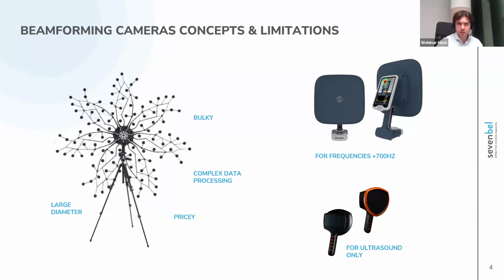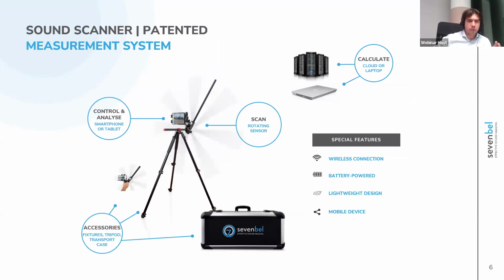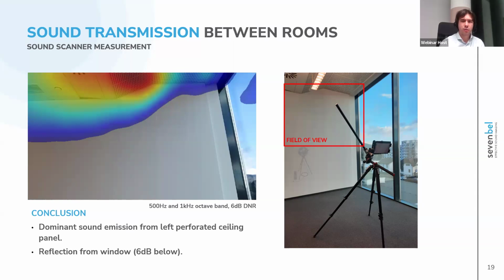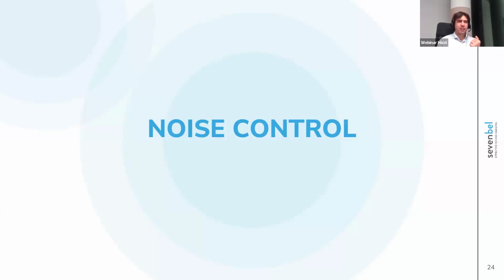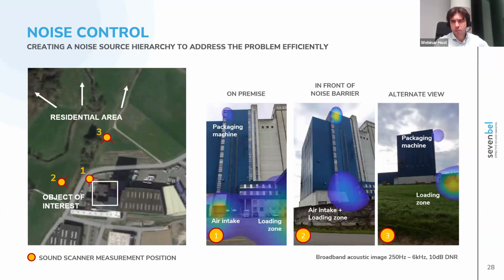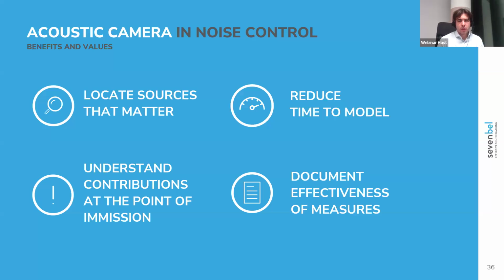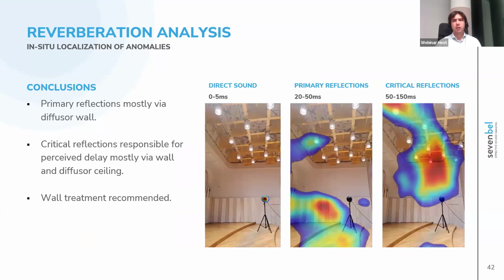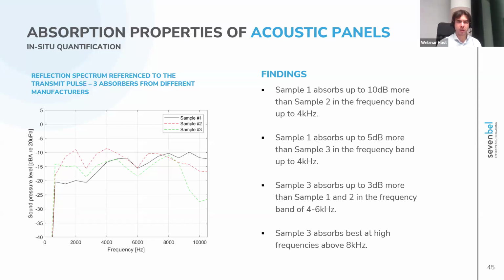Real-World Acoustics: Building, Noise Control & Room Acoustics with the Sound Scanner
In this webinar, Antoine (Technical Sales Engineer at Seven Bel) walks through practical, real-world use cases for the Sound Scanner acoustic camera across building acoustics, industrial noise control, and room acoustics.

Instead of staying at theory level, he uses concrete case studies to show how acoustic imaging helps you understand where sound actually travels – and what to do about it.

In this session you’ll see:
★ How to use the Sound Scanner for room-to-room sound transmission (meeting room vs. office)
★ How to detect flanking paths and leaks (e.g. gaps under doors, weak spots in partitions)
★ How acoustic images complement traditional tools like sound level meters and tapping machines
★ A logistics / industrial noise example: loading zone close to a residential area
★ How to identify dominant sources vs. reflections and evaluate the effect of barriers
★ How acoustic cameras support noise control design without building overly complex models
★ Q&A on room acoustics, reflection tracking, and reverberation measurements with the system

This webinar is especially relevant for:
➡️ Building / architectural acousticians
➡️ Industrial noise control consultants
➡️ Acoustic engineers in manufacturing, logistics, and infrastructure

If you need to visualize sound sources, leaks, and transmission paths quickly and back your recommendations with clear data, this walkthrough shows where an acoustic camera fits into your workflow.

💬 Have a similar challenge in one of your projects?

Seven Bel - Acoustic Imaging. Finally Accessible.

Sound Scanner modular acoustic cameras starting at EUR 7,490 per module.
Professional sound visualization for every engineer.